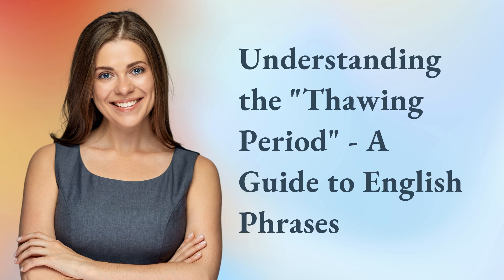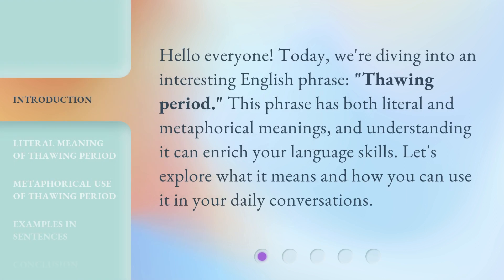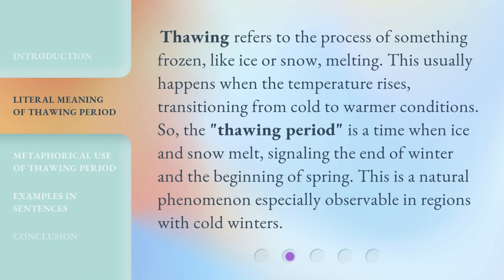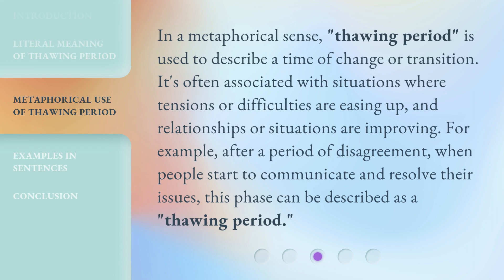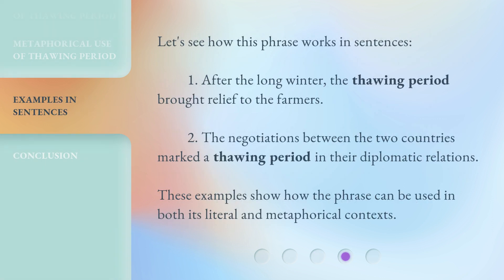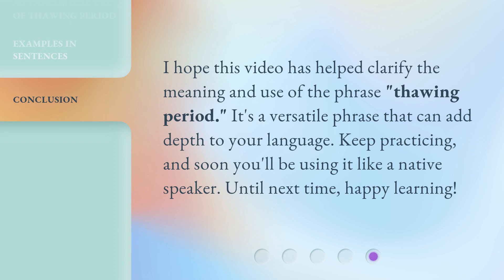Understanding the "Thawing Period" - A Guide to English Phrases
00:00 • Introduction - Understanding the "Thawing Period" - A Guide to English Phrases
00:28 • Literal Meaning of Thawing Period
00:58 • Metaphorical Use of Thawing Period
01:26 • Examples in Sentences